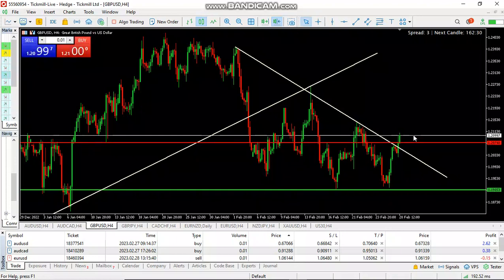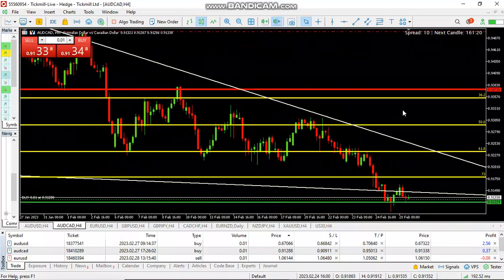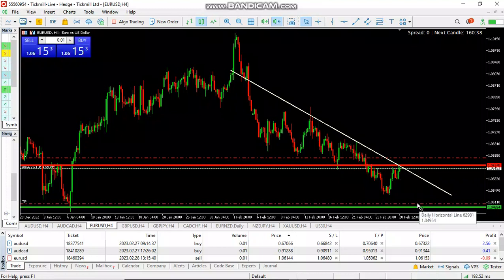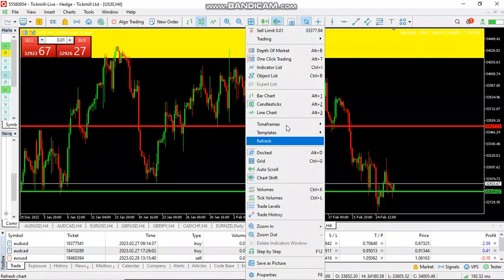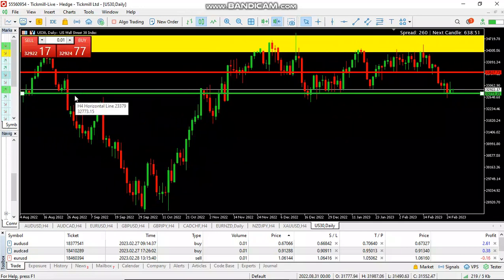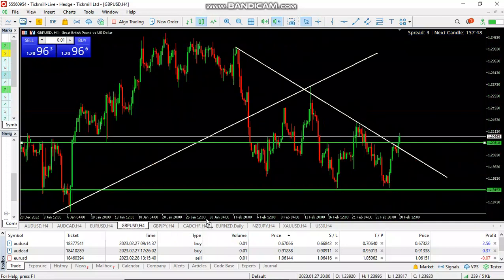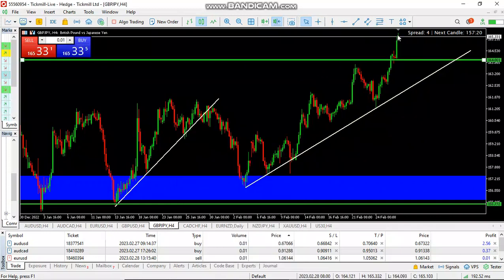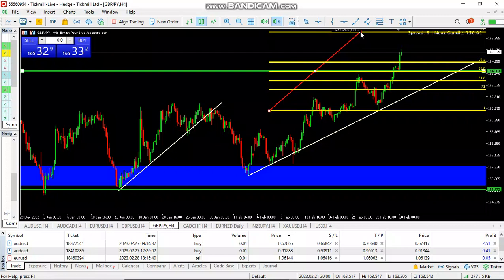Tuesday Updated with new tools 12/02/23